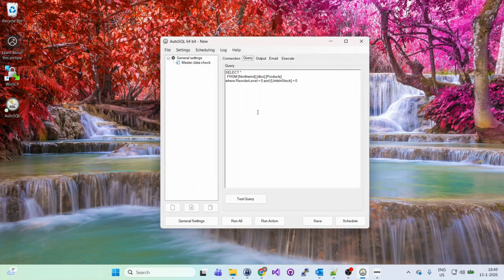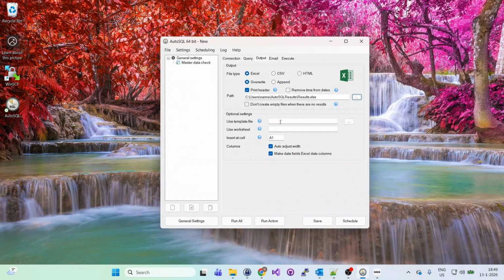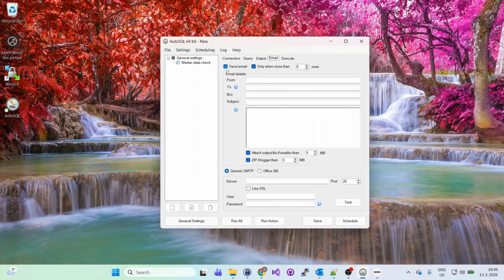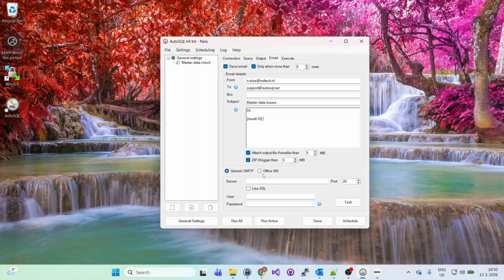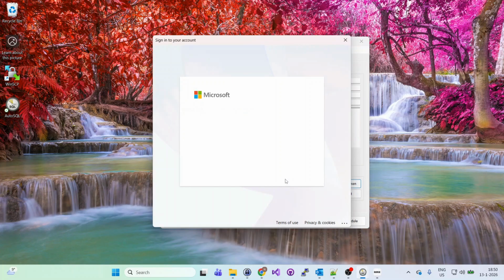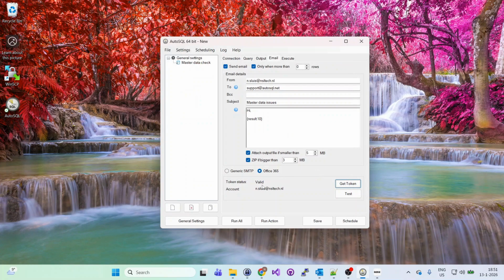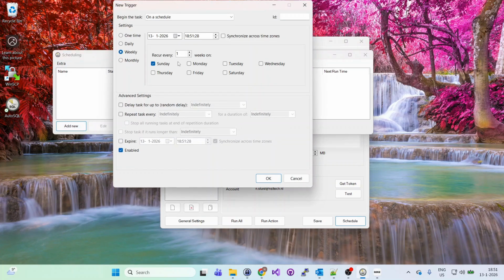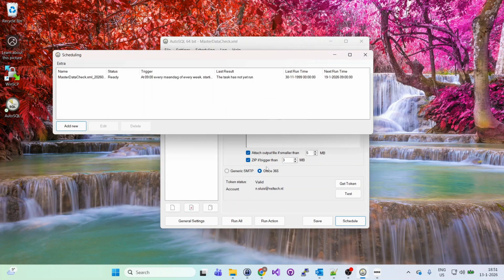Send and schedule SQL results by mail as Excel attachment using Office 365 email configuration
This video explains how to use AutoSQL to schedule a query, save the results as an Excel file and have it send by mail. For setting up email, we show how to use Microsoft Office 365 security tokens. This is often easier than providing the SMTP server details and is the supported way ahead of using Microsoft email servers.

With AutoSQL you can easily run SQL queries from any database on a schedule and have it output results to Excel, CSV, HTML or email. The demo is with Microsoft SQL server, but the same works for all other databases.